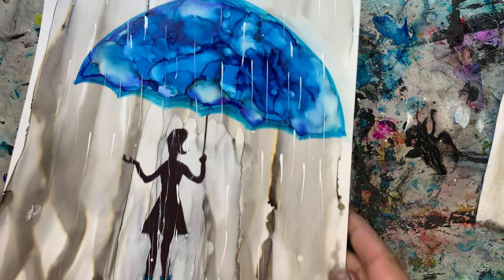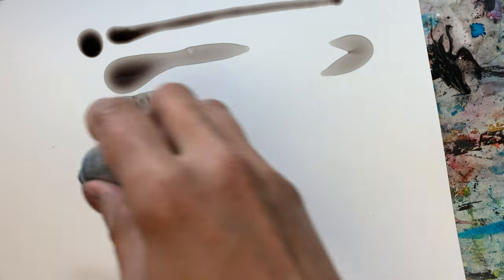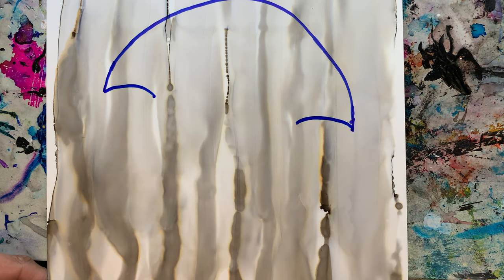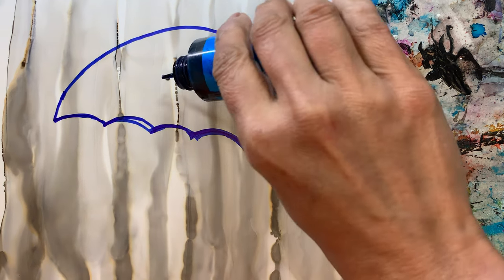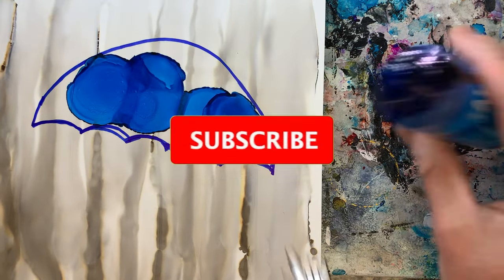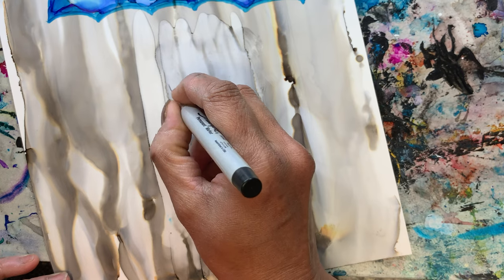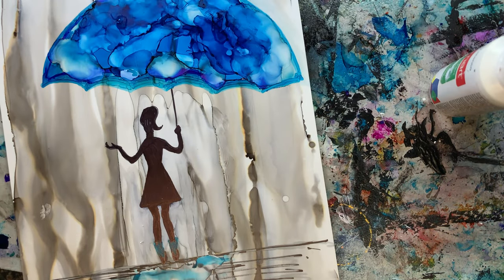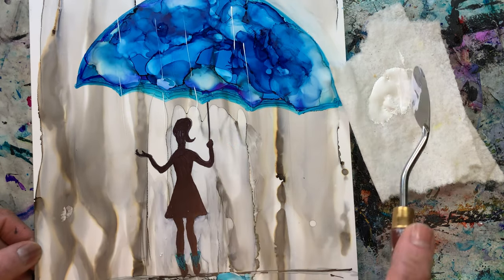Rainy day painting with Blue Umbrella with alcohol ink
Let's see How to Draw Rainy day painting with Blue  Umbrella with alcohol ink Easy . I make daily drawing and painting tutorials for beginners step by step. I show demo of landscape, still life, flowers,  abstract paintings.